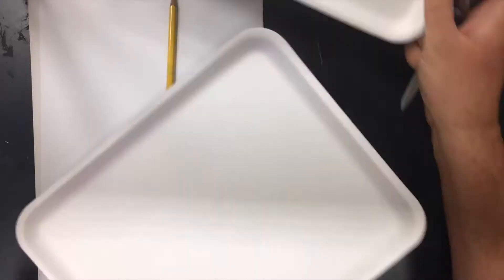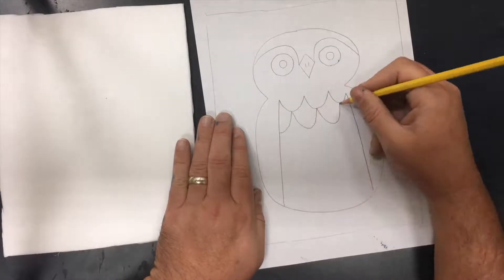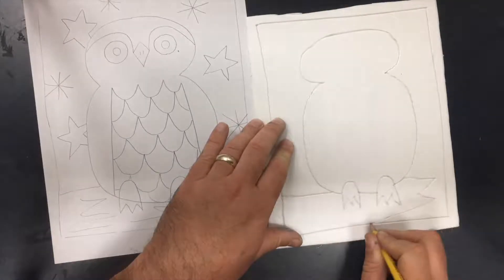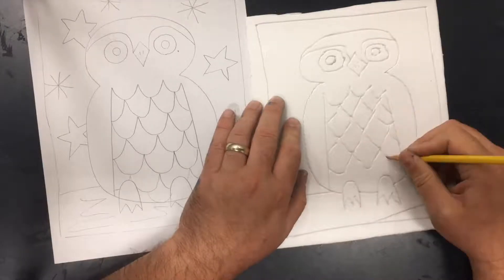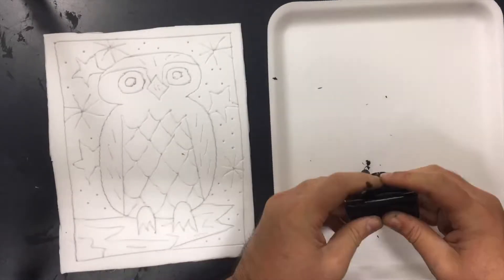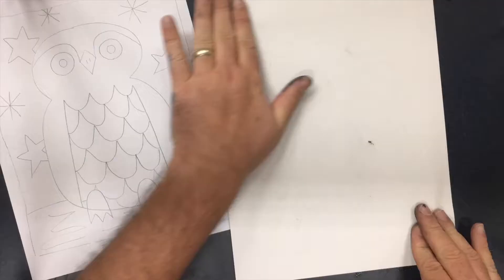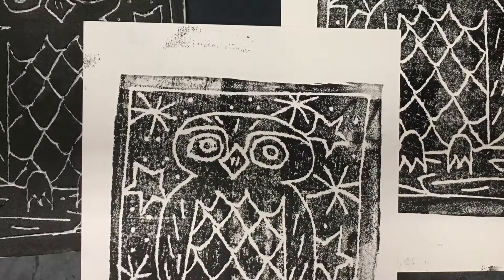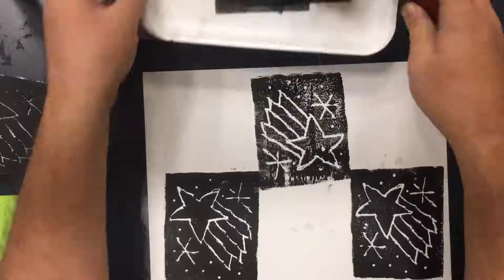Styrofoam Printmaking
Don't throw away your fast food containers! Use them to make...